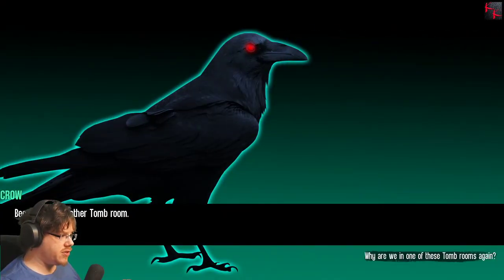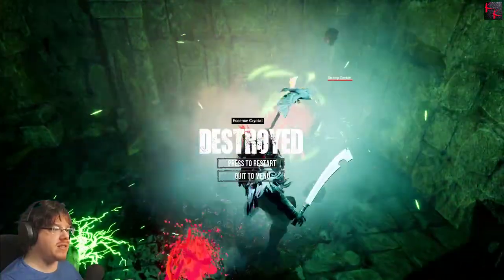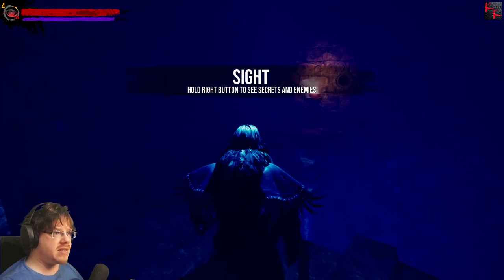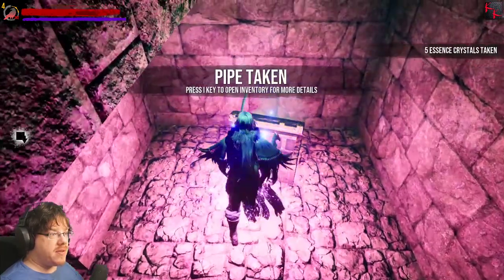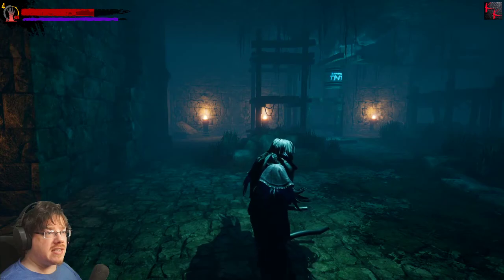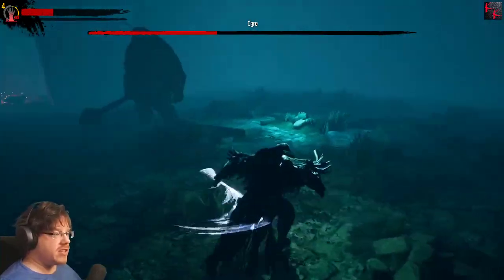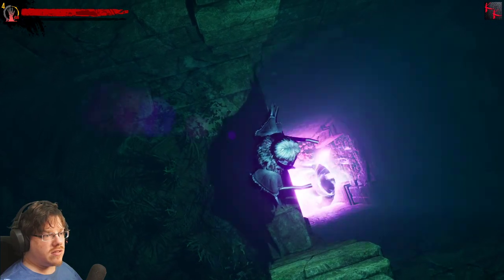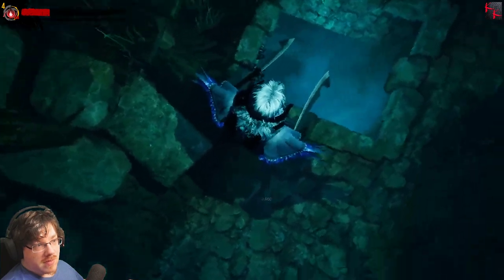Vampirem (Bloodlust 3) First look! - #3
(if you would like to help out)